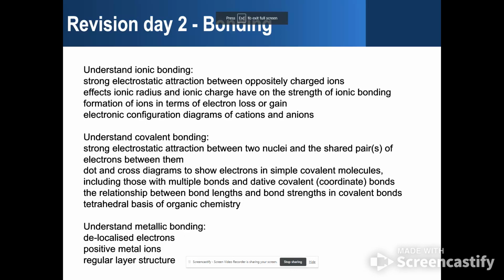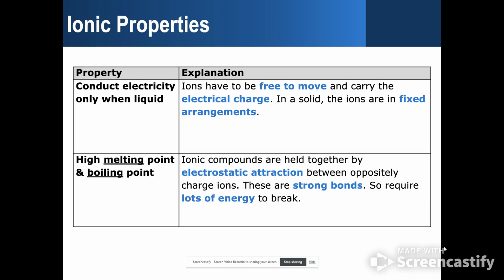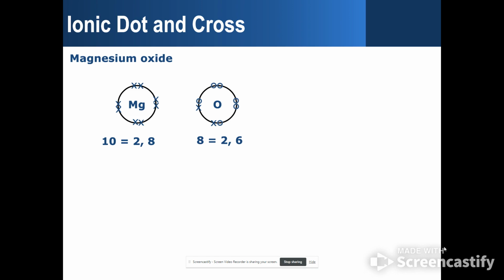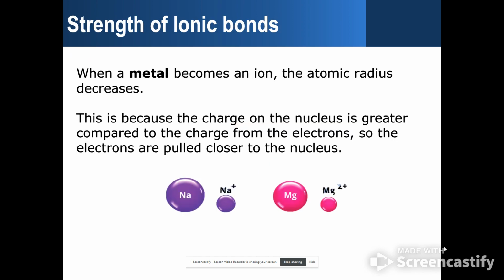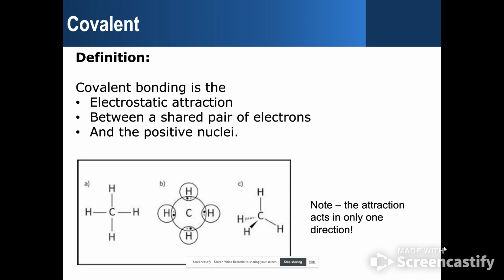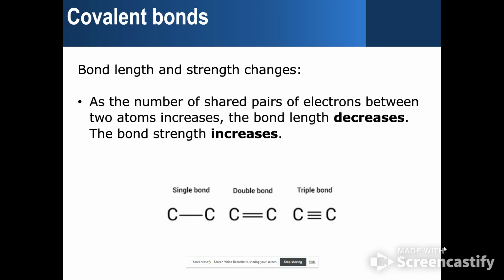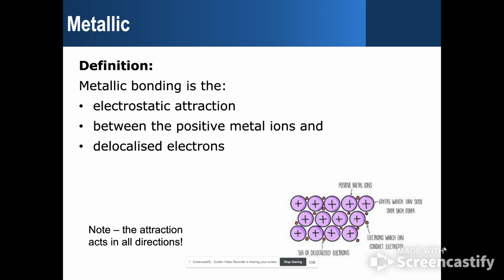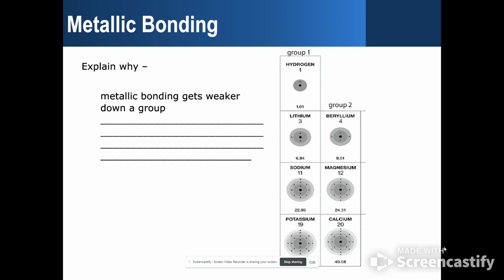Unit 1: Day 2 - Bonding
Btec Level 3 Applied Science
Revision day two, bonding